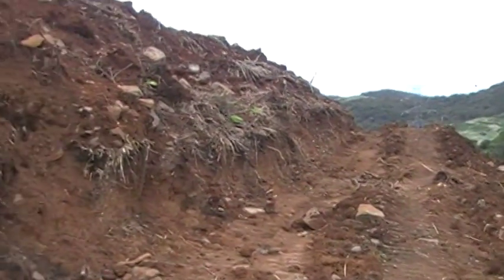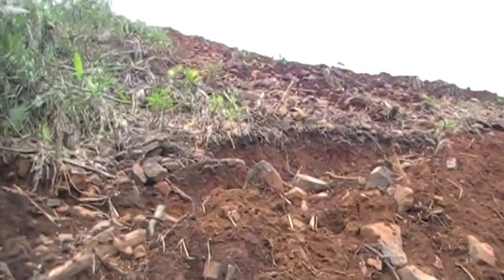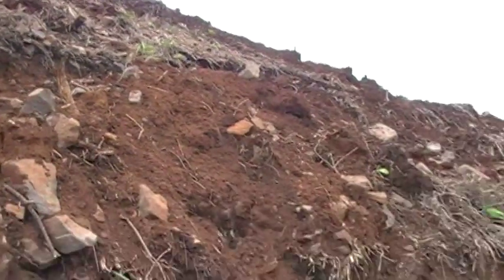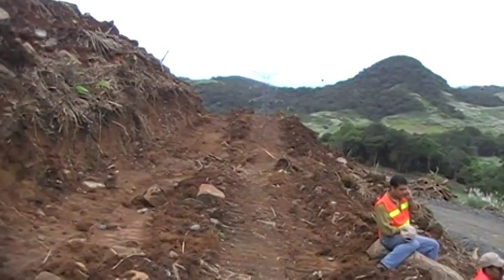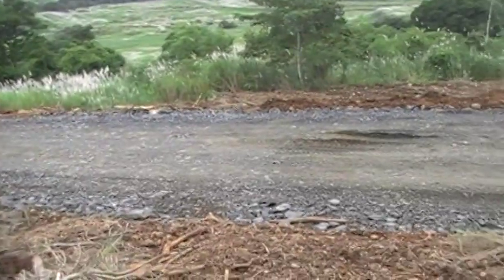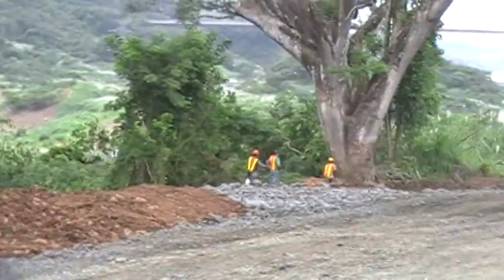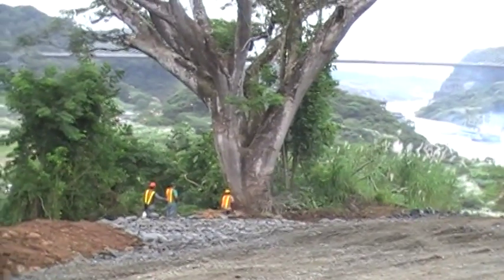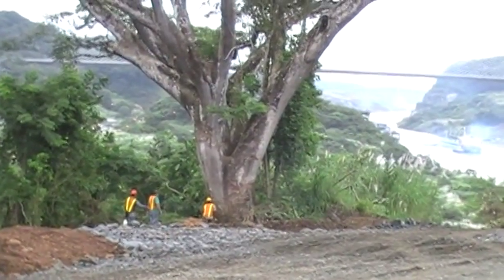Panama Canal Expansion at Paraiso Hill 1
Earth moving equipment (CAT) at Paraiso Hill making room for the new locks and widening the canal. This video was taken while working to rescue wildlife being displaced by the construction.